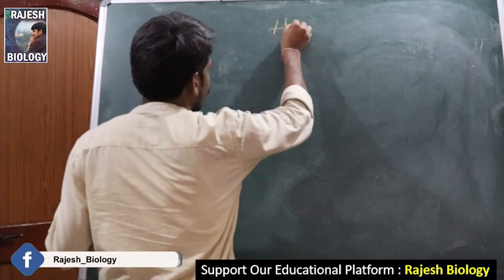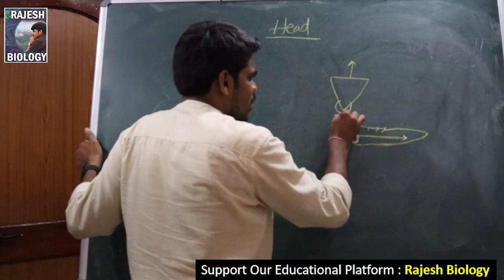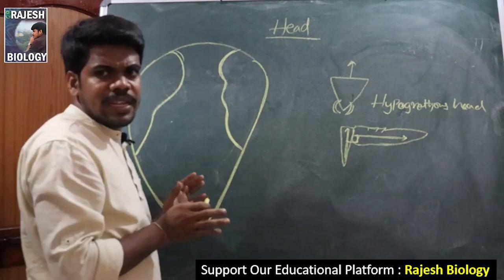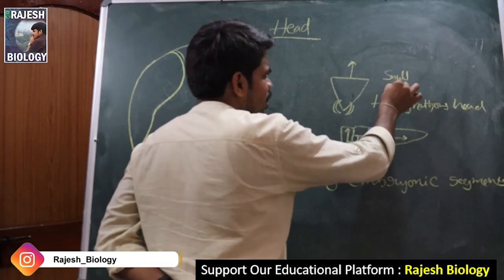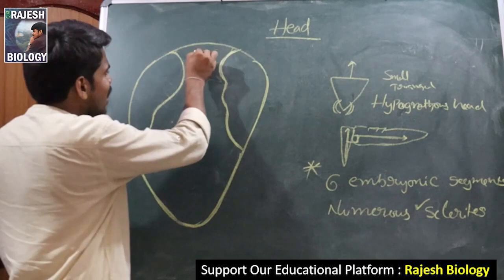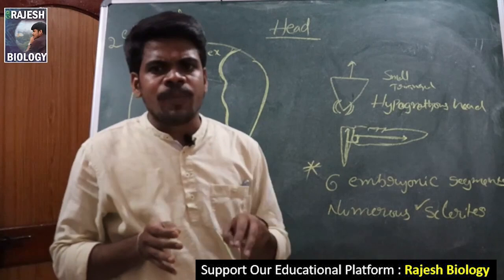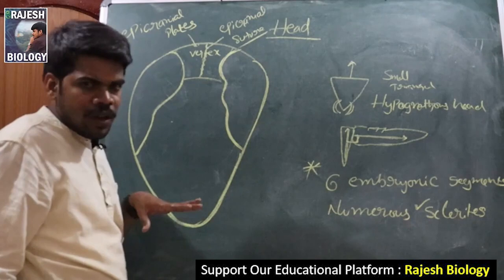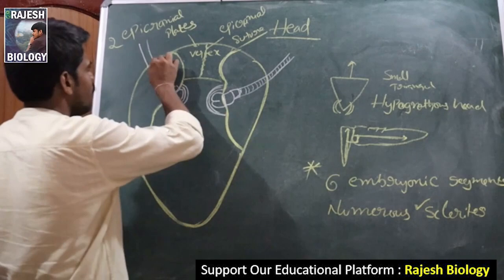cockroach head | clear explanation | Periplaneta americana part #3 | Rajesh Biology